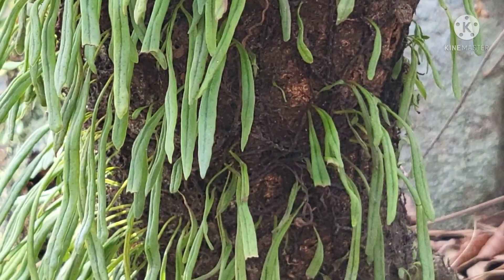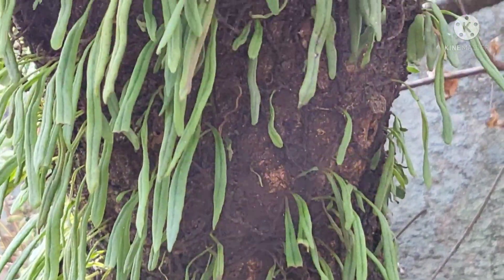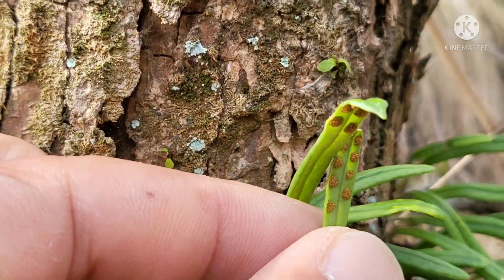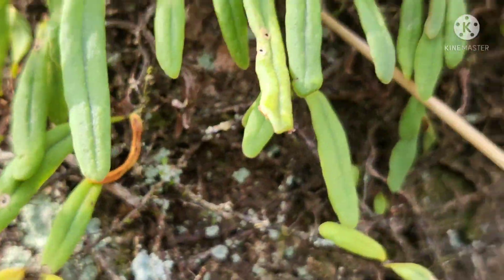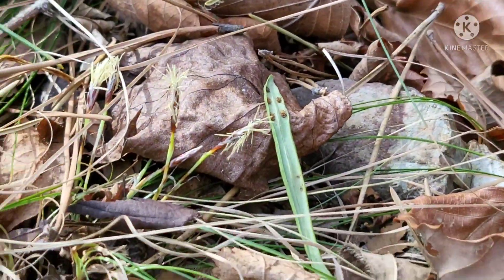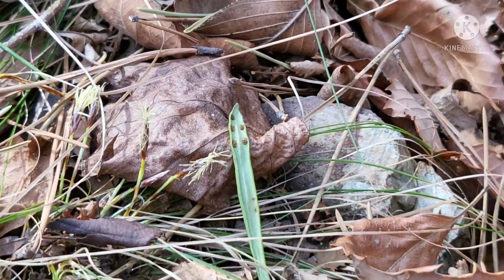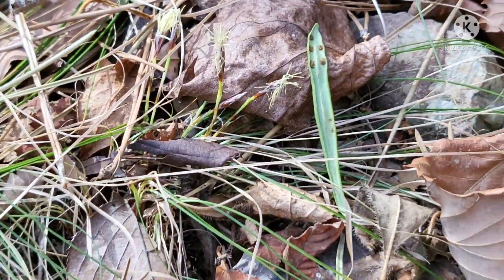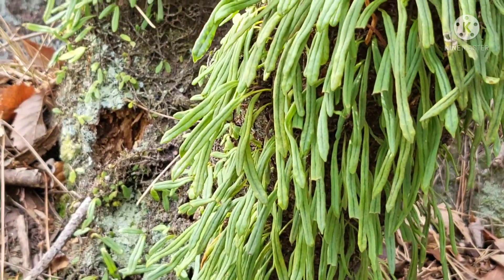[자연인]●79회●대한민국섬⛰전설의 약초🥀를 찾는 헌터🎯한국의산⛰한국기행📽로드다큐📽리얼다큐📽실제상황입니다📽YouTube channel name:남해천문동 subscription ✔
고란초🥀일엽초🥀자란🥀을 찾는사람🎯전설의약초🥀를      🎯 찾는사람🎯대물을 찾는사람🎯희귀식물을 찾는사람🎯[유튜브 채널명:남해천문동]
Hello, I'm a YouTube creator. I'm an herb hunter.😊Lucid asparagus🥀story😂
YouTube channel name:남해천문동
subscription ✔
[Off the Grid]●79🥀●☆Hunter's Story in Search of Legendary Herbs☆Someone who is looking for an object.🎯I live off the grid⛰YouTube channel name:남해천문동🎯subscription ✔
Korea hunter.💘I am a loner, living in a mother nature. ⛰A person who enjoys nature.💘
일점선도⛰ 남해천문동♡천문동,대당문근,자연산천문동,
약초,자연산약초천문동,치마버섯,소나무겨우사리(송라),저승의 꽃🥀(몽란화)🥀일엽초🥀고란초🥀석위🥀비자란🥀사삼🥀동충하초🥀도라지, 자연산장생흑도라지,자연산바다장생흑도라지🥀,자연산장생홍도라지,자연산장생도라지,동충하초🐛,잎새버섯🍄석이버섯🍄,비자상황버섯🍄,뽕나무상황버섯🍄,천마🍄송이버섯🍄 사삼🥀녹색말범부채버섯🍄,찔레황금상황버섯🍄,불로초,약용버섯🍄,식용버섯🍄,자연산상황버섯🍄,부처손,바다와송을 전문 채취하는 일점선도 남해⛰ 섬마을 심마니⛰코리아 헌터🎯 약초꾼 정기오가 올리는 약초산행 전문채널📽 입니다.
등산,산행, 건강💊,약초술,담금주,약초선물,암약초,약초농사에 관심이 많으신 분들,등산 동호회,산악인,귀농 귀촌인, 여러분들의 많은 관심과(구독💘) 홍보,응원을 (좋아요💘)(알림설정💘)부탁드립니다.
subscription ✔👍🎯
[Off the Grid]⛰☆Hunter's Story in Search of Legendary Herbs☆Someone who is looking for an object.🎯I live off the grid⛰YouTube channel name:남해천문동🎯subscription ✔
Korea hunter.💘I am a loner, living in a mother nature. ⛰A person who enjoys nature.💘The head of the team, ginseng digger.
고려캐비아.com🎯
Kakaotalk:happy8233